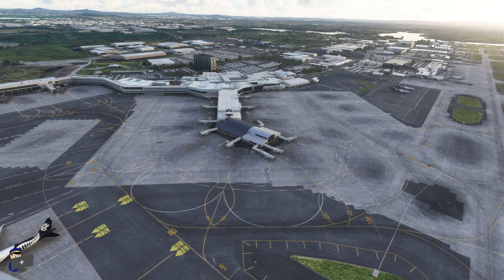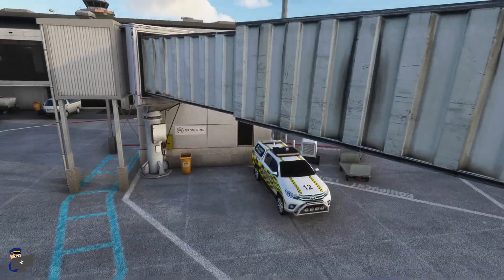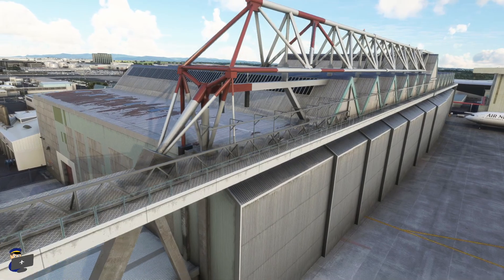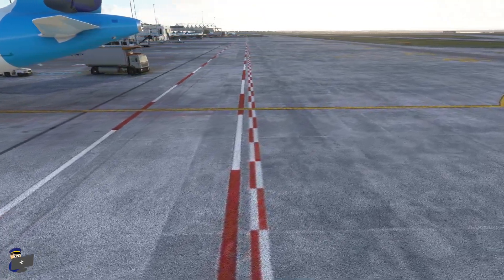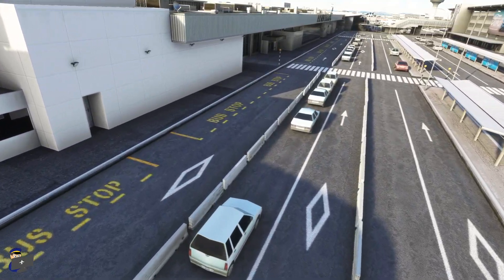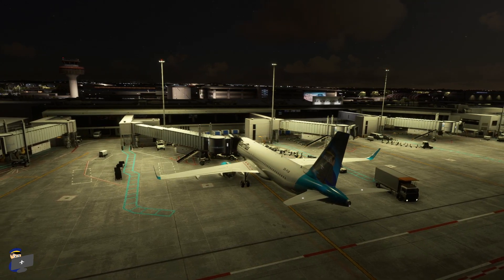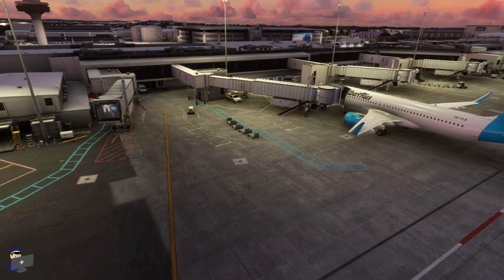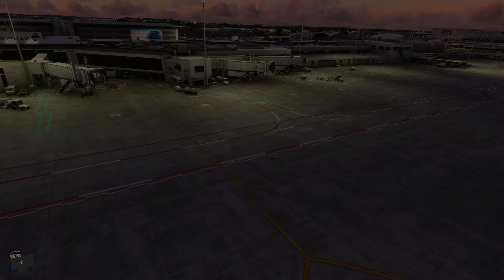MSFS 2020 | PREVIEW: Flightbeam Auckland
A pre-release preview of Flightbeam's Auckland (NZAA) airport scenery for Microsoft Flight Simulator.

In this video, I show you around a pre-release build of Auckland airport in New Zealand. This airport is in beta at the moment and will be released and Contrail in the not-too-distant future.

SYSTEM SPECS
i7 8700k processor
32GB RAM
GeForce GTX 1080Ti
LG UltraWide 25UM58 25-inch Monitor